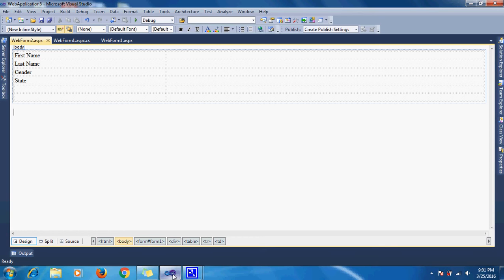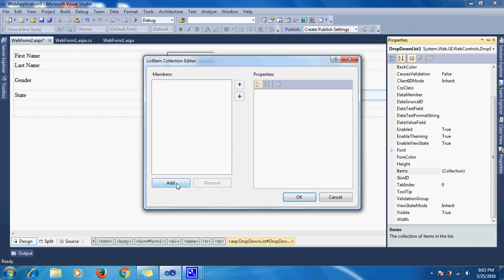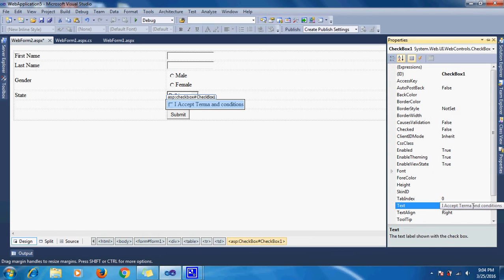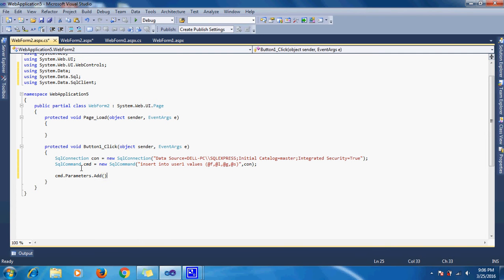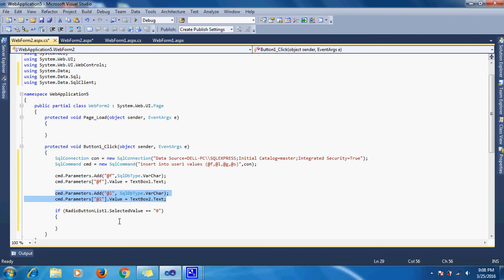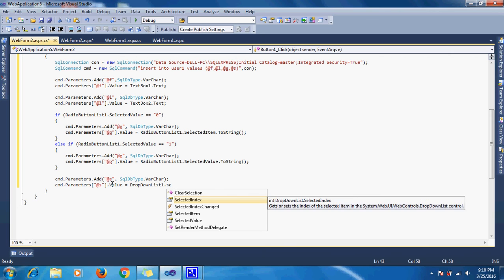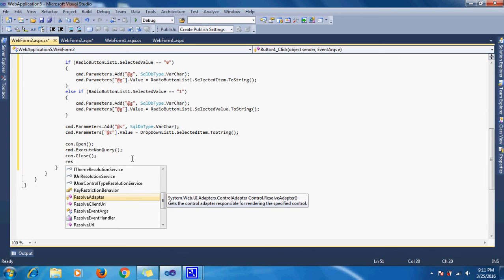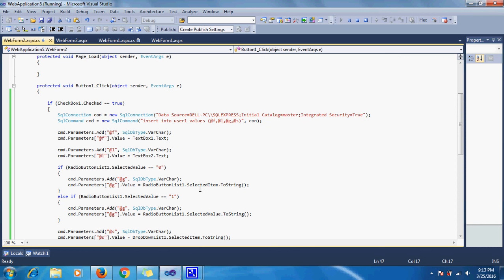C Sharp code to Insert Data using different Controls ASP.NET